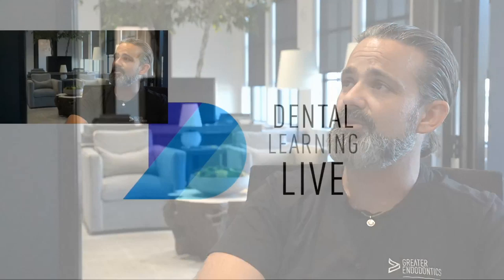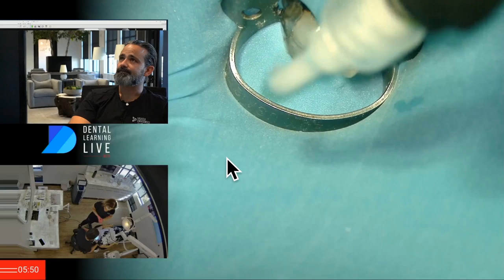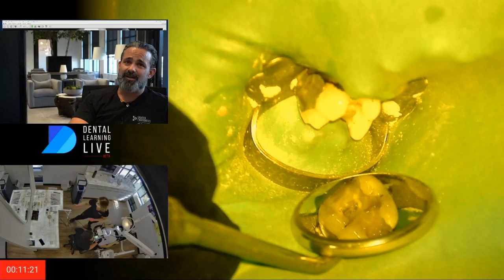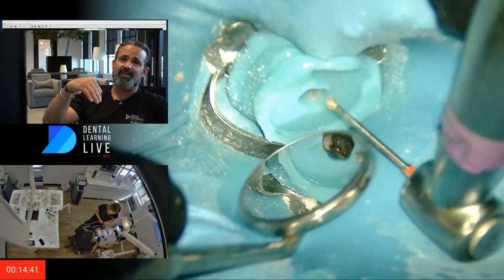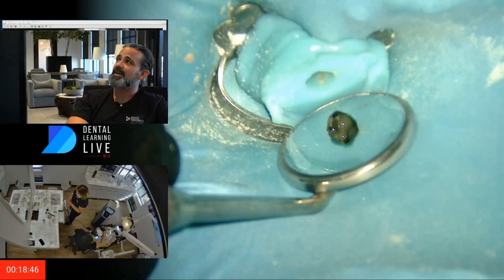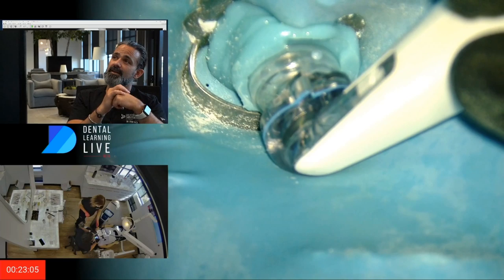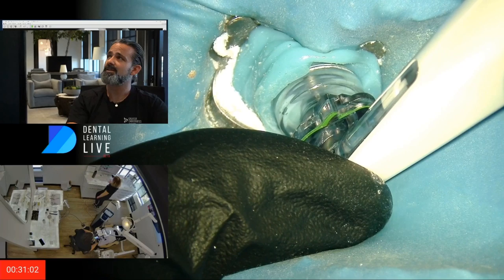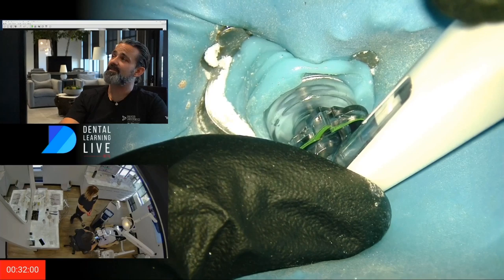For Love & Lateral Rockets 🚀 ❤️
GentleWave Root Canal Live Procedure.  Season 1 Episode 9.  "For Love & Rockets."  Root Canal Procedure.